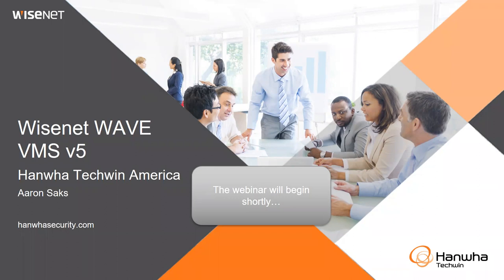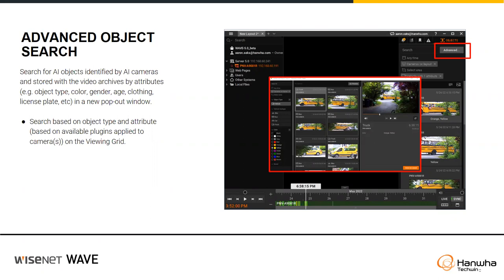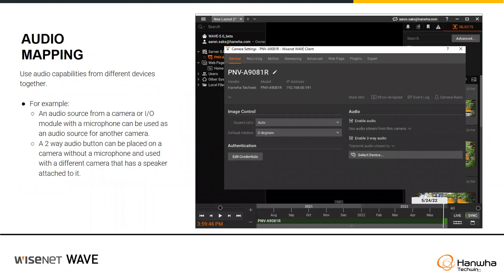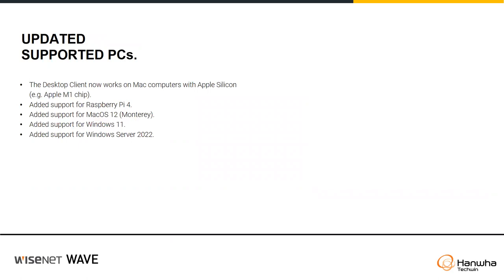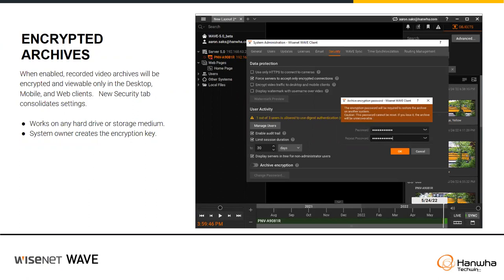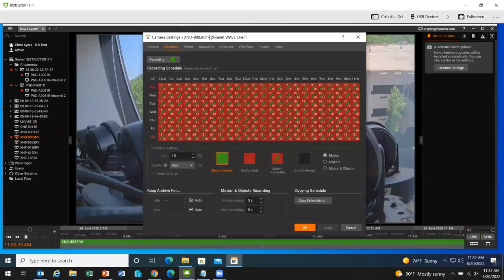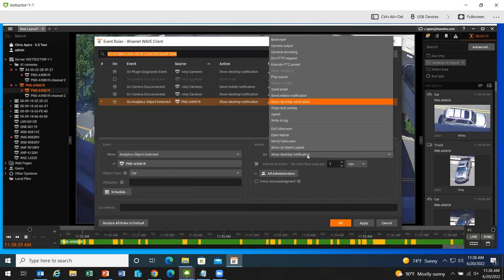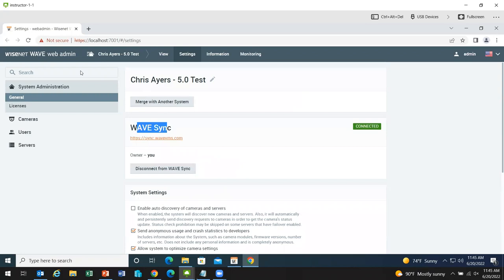Wisenet WAVE VMS v5 Overview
An introduction and overview of WAVE VMS v5